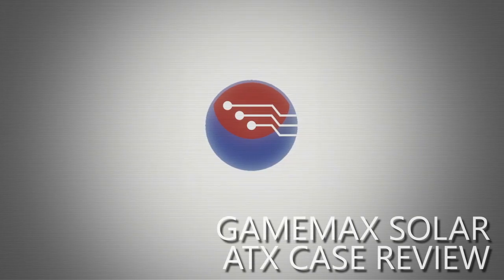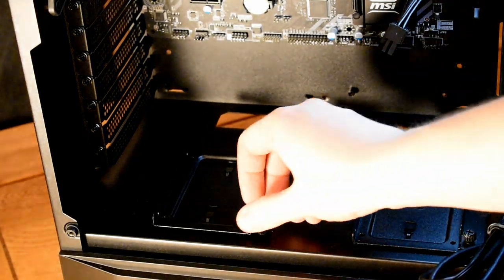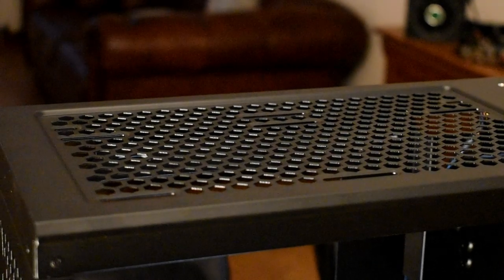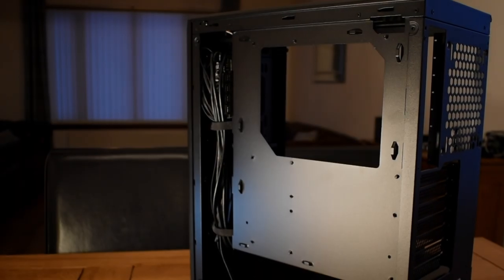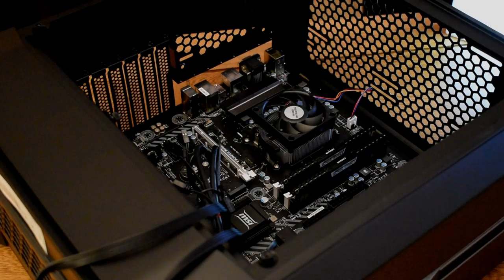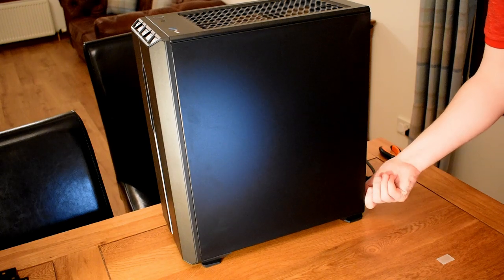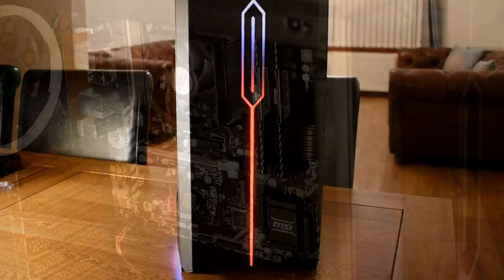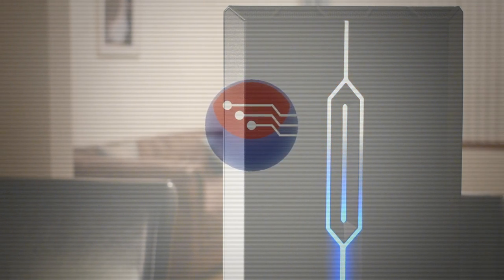GAMEMAX SOLAR - Glass and Addressable RGB for £60?!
As much as I love high end hardware, there is something special about getting something that offers up a lot for a low price. None more so than cases.

We have seen a trend over the last few years where even bargain basement cases are now offering previously top end features like glass panels and RGB and in today's video we are going to be taking a look at one such case from Gamemax with their new Solar aRGB compact ATX Case.

Available in black or white this is a Mid-Tower gaming case that focuses on offering really slick RGB LED illumination from a strip that runs down the front panel. The strip can be synced up to your motherboard too allowing you to control the LED strip from the button included on the top or through software from your motherboard.

It’s different but not so out there that you would get bored with it and with the high quality RGB integration it can look as stand out as you want or it could seamlessly blend in to say an office environment with its minimalist looks.

Make no mistake though, its a case designed to be a feature piece and its when you have all the lights working together illuminating your build, it does start to feel a little special.. And for just over £60 case.. You can’t ask for much more than that!

CASE FAN OPTIONS
2 x 120 mm/ 140mm TOP
1 x 120mm REAR
3 x 120mm FRONT or 2 x 140mm FRONT

2 x SSD caddys above PSU shroud
1 x HDD / SSD caddy Under PSU shroud
MAX COOLER Height - 180mm
MAX GPU Length - 360mm